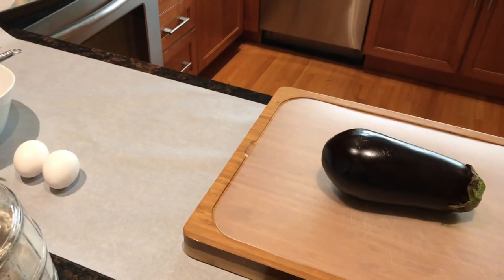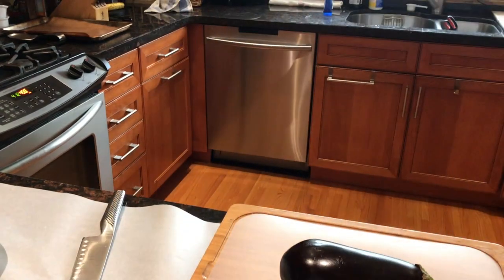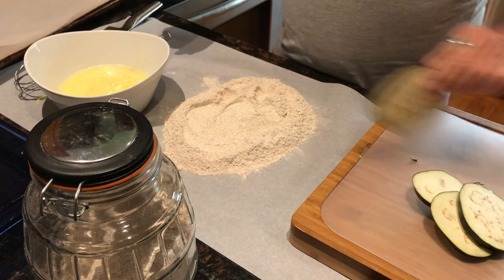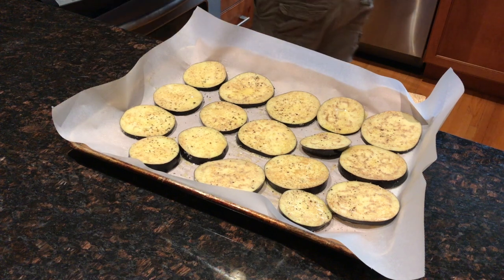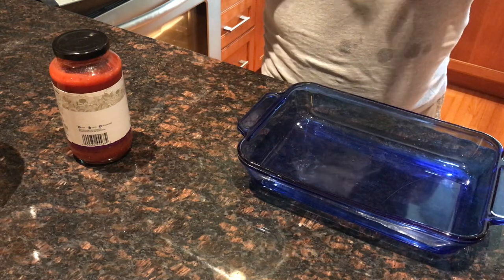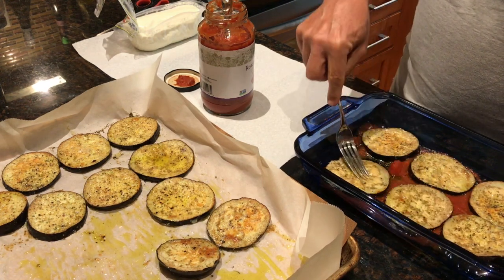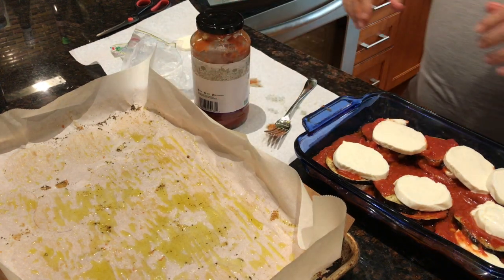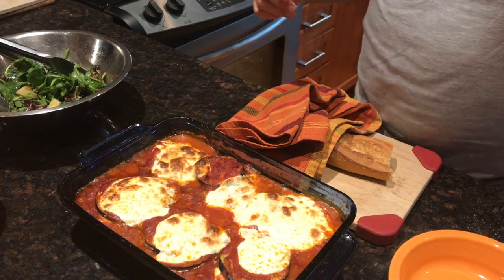Easy Eggplant Parmagiana with Chef David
This video is about Easy Eggplant Parmagiana with Chef David. We are 2 ole guys travellin but right now we are home because of a worldwide pandemic. I have created a short video to show you how I make a Monday through Friday Easy Eggplant Pamagiana.
Ingredients:
1 eggplant
1 jar tomato sauce
8 oz mozzarella cheese
2 eggs
water
1 cup flour
salt
pepper
Italian seasoning

1. Break eggs and whisk with a little water in a bowl.
2. Cut eggplant into thin slices
3. spread flour on parchment paper, next to egg bowl
4. dip eggplant slice into flour, then eggs, place on parchment lined cookie sheet
5. sprinkle salt, pepper, and Italian seasoning
6.Drizzle olive oil over eggplant slices
7. Cook for 10 minutes in a 400 degree F oven. ( 200 degrees C)
8. Remove from oven
9. Assemble layers, begin with tomato sauce, then 1 layer eggplant, more sauce, layer of cheese, more sauce, continue this until you reach the top layer, top with cheese.
10. Bake 30 minutes in a 400 degree F oven( 200 degree C)
11. Serve with salad and bread.